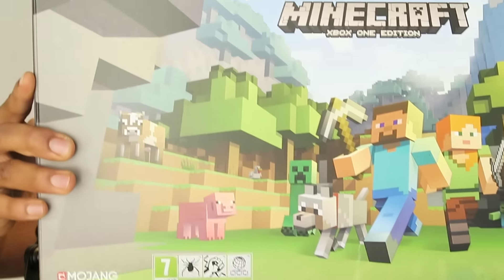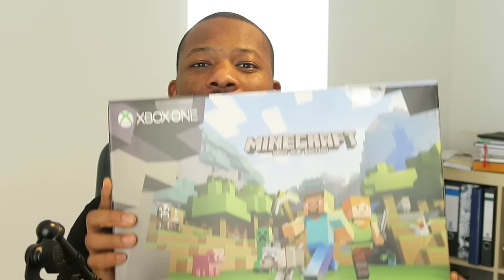I CANNOT BELIEVE THIS JUST ARRIVED!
Today i received something very special in the mail! Lets Unbox it together. I hope you enjoy!